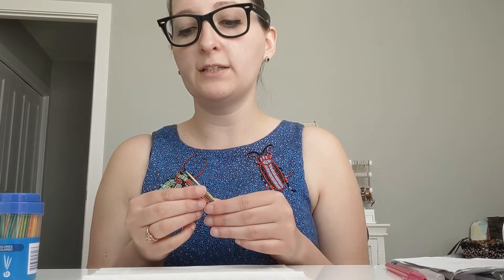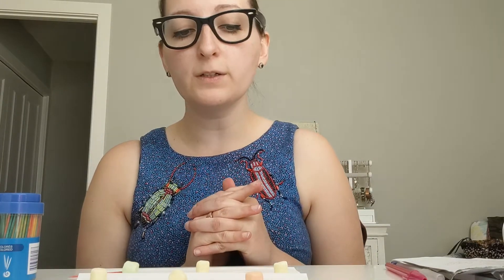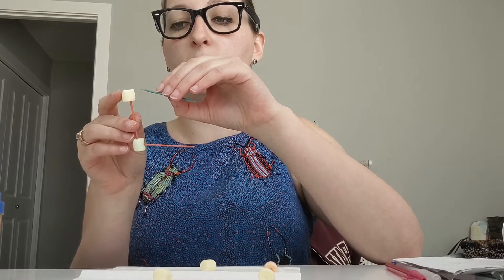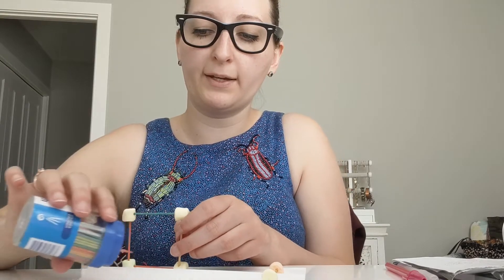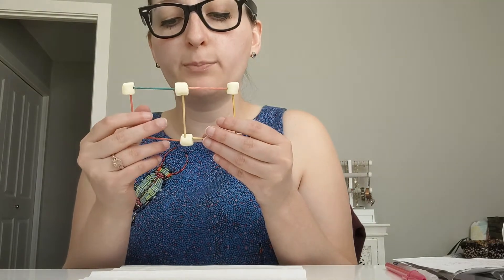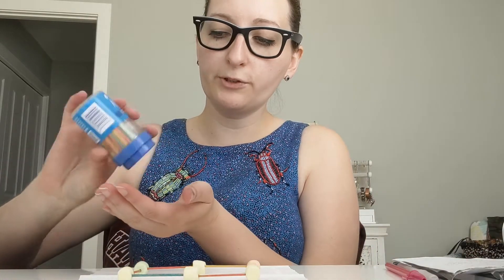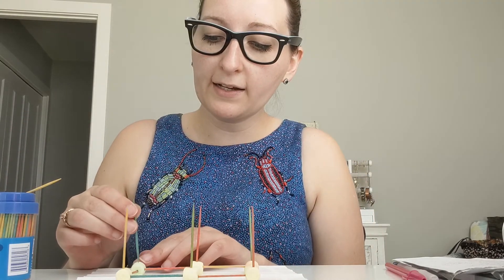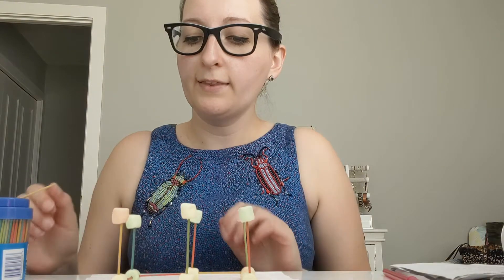Rectangle & Rectangular Prism Toothpick/Marshmallow Shapes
Using toothpicks and mini marshmallows let's build the 2-D Shape of a rectangle and the 3-D Shape of a rectangular prism.